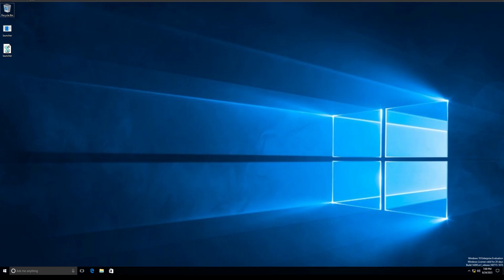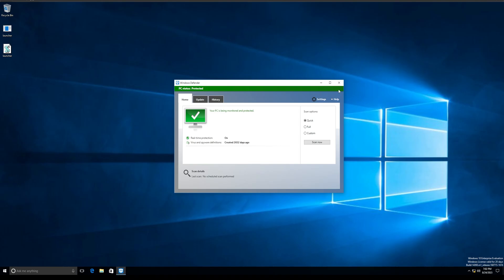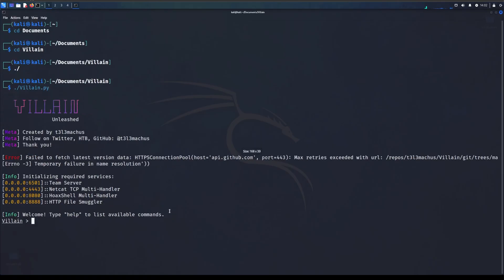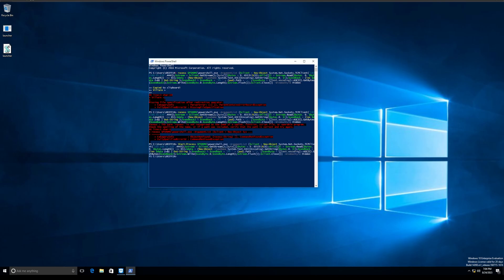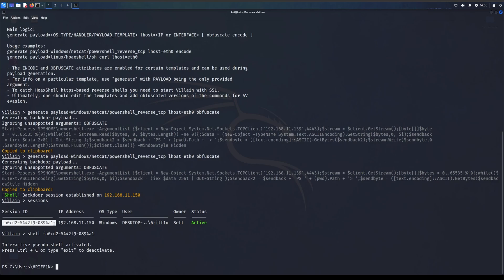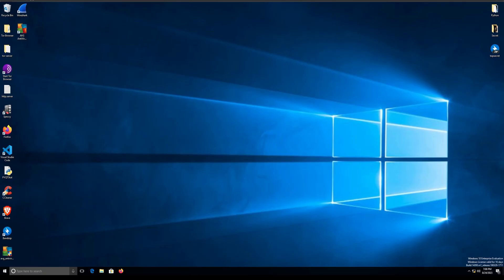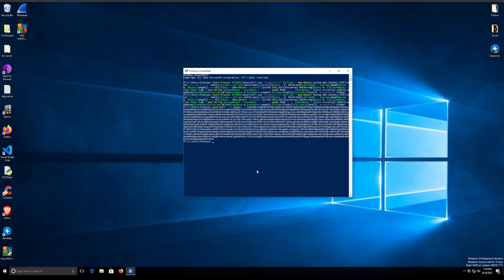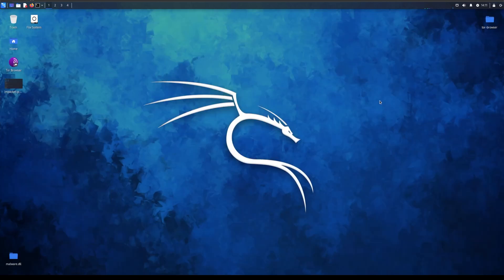Bypassing Windows Defender Using Villain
In Today's video I show You, why Windows Defender is not the best firewall and it should be replaced with a 3rd party firewall to stop basic cyber-attacks.

00:00 Introduction
01:38 Windows Defender
05:17 AVG (3RD Party Firewall)